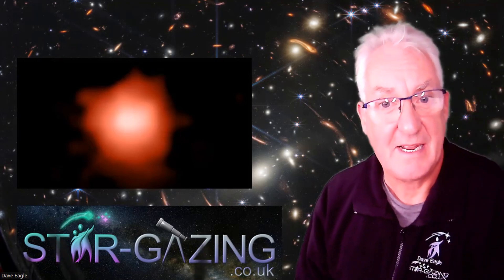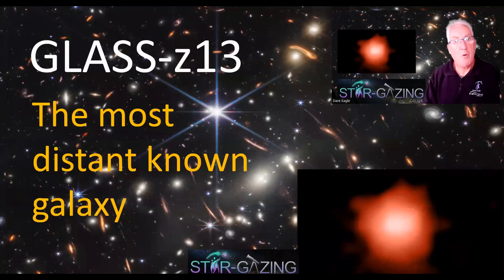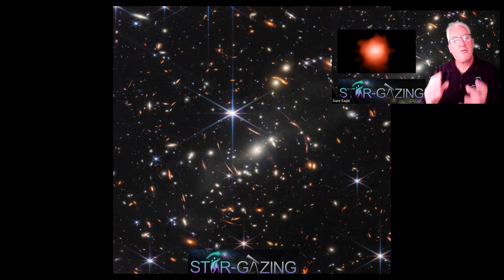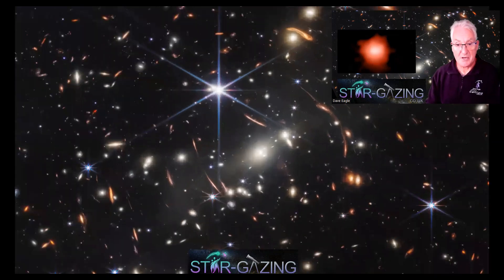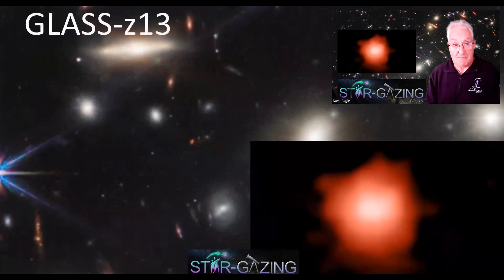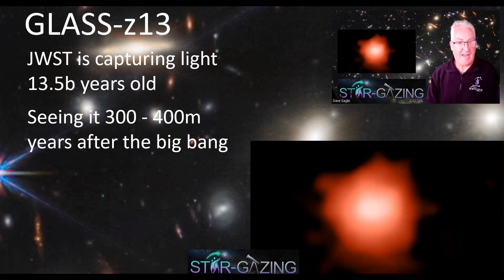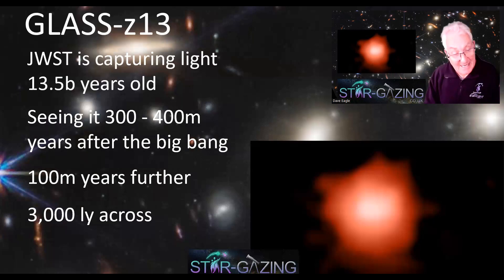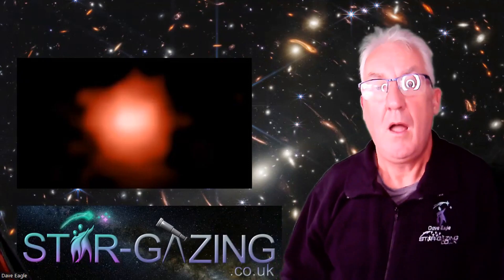The Webb Space Telescopes most distant galaxy GLASS-z13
This is my view on what we are seeing in this image of the ridiculously distant galaxy GLASS-z13 taken by The James Webb Space Telescope. It is the most distant galaxy known in our universe (at this moment anyway).